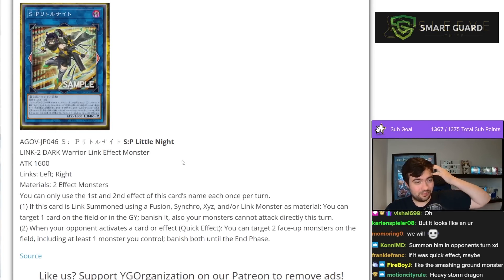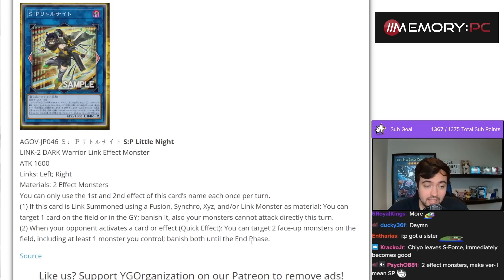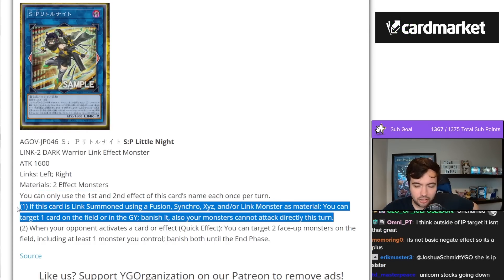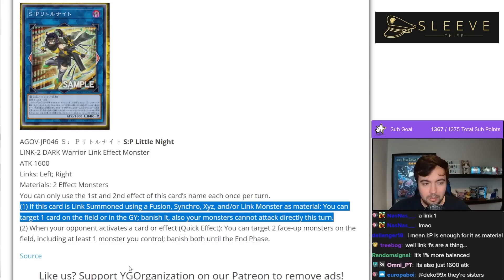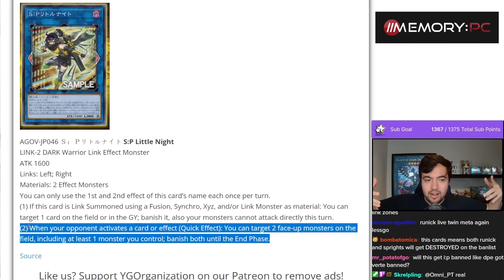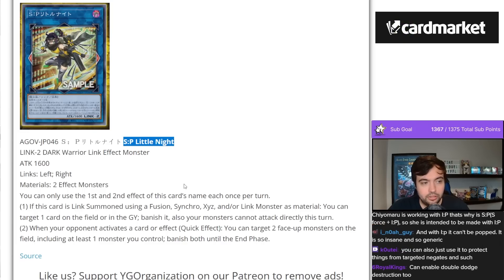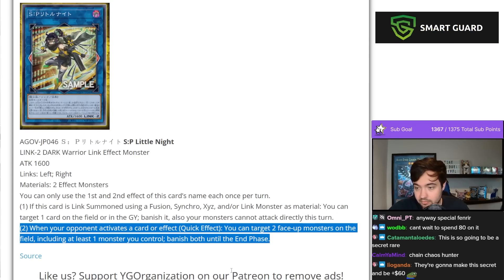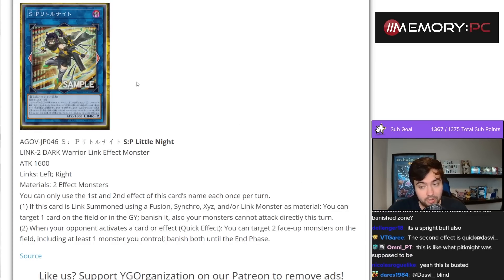They made a new Extra Deck Staple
[Streamed Live on 17th July, 2023]